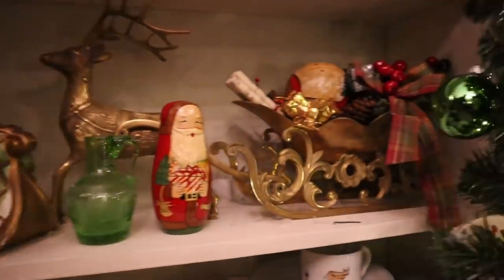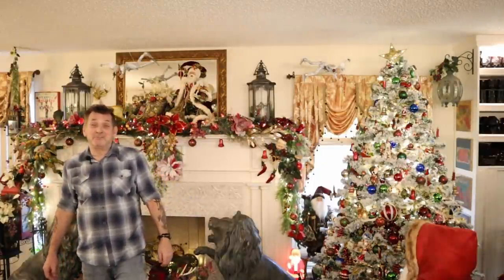Traditional Style Christmas Tree By The Fireplace!!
In this video I show you the traditional style tree by our fireplace in a Santa theme. Every year we have "The Santa Tree"  and we rotate it around.  This year it is downstairs in the Dining room, music area with our traditional decor.  I have collected quite a few Santa ornaments over the years.  I am also using the same flocked tree that we bought new last year in this space.  I really like the way the red, blue and green pops on the flocked tree.  I am using the new traditional style bell ribbon that I showed you in a previous shopping haul, that I purchased at Hobby Lobby this year.  We are excited about what is coming next, stay tuned and if you are new to our channel, make sure you subscribe and hit that notification bell so you will be notified of our upcoming videos.

New uploads Monday - Friday at 8am ET.